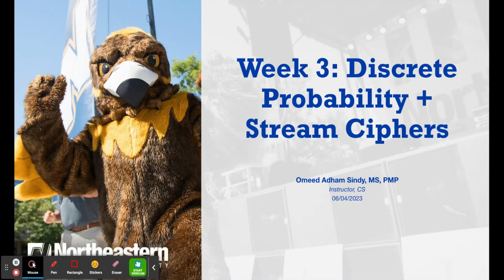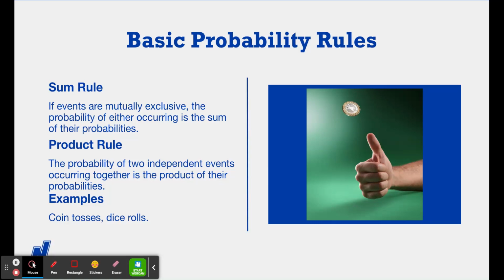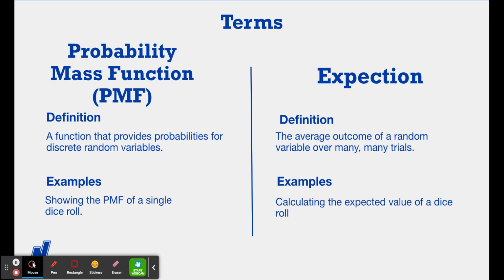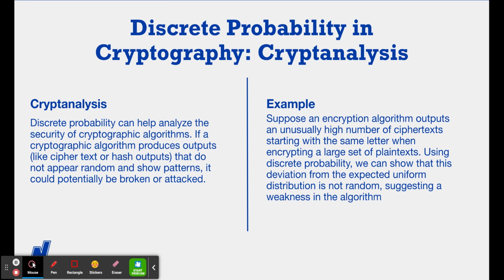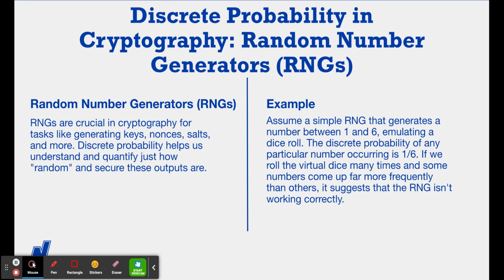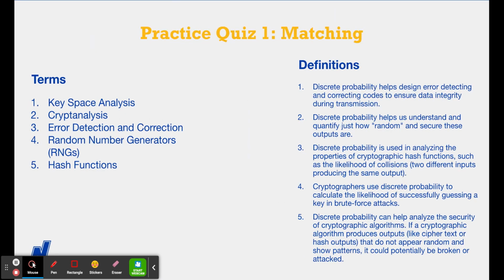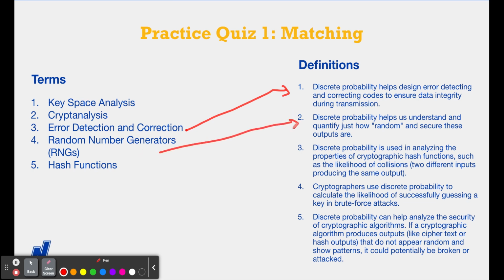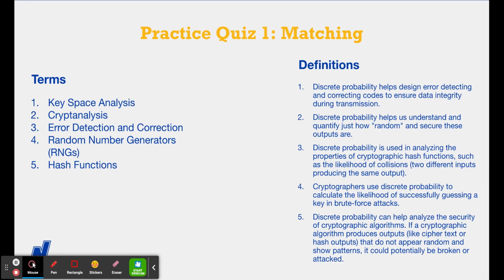Week 3 - Discrete Probability + Stream Ciphers Part 1